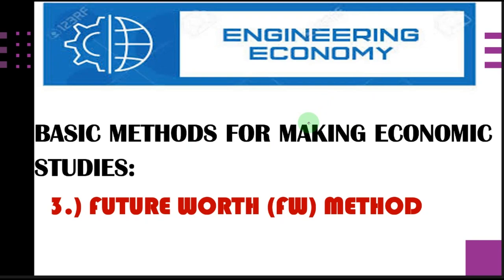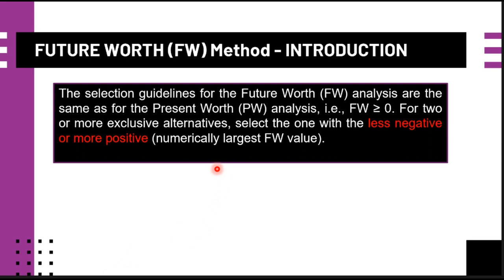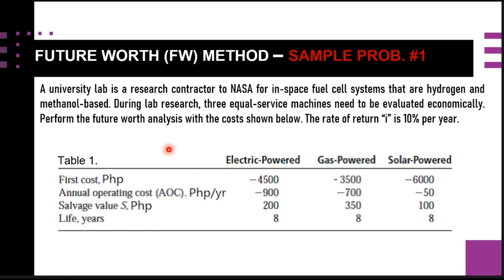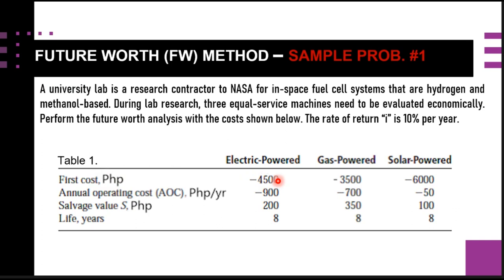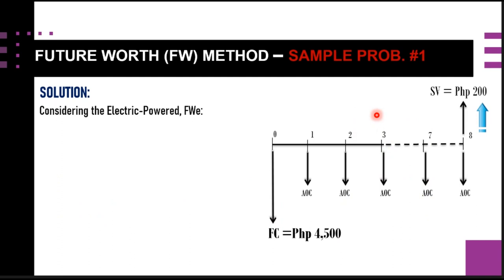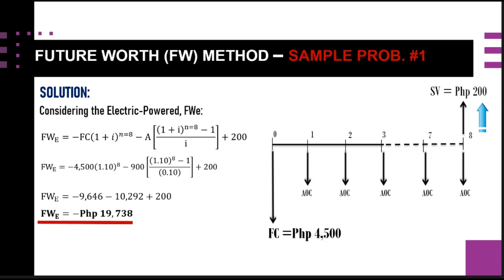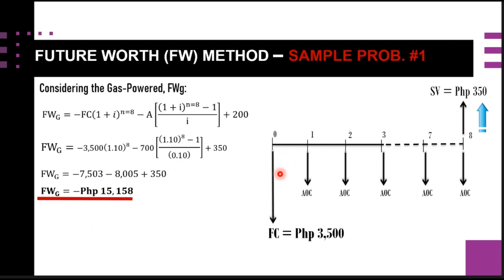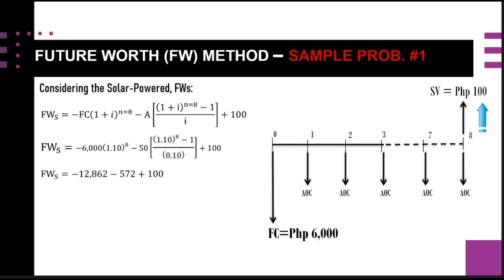LECTURE 14 - FUTURE WORTH (FW) METHOD I BASIC ECONOMIC STUDIES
Students are able to understand the Future Worth (FW) Method in making basic economic studies considering equal and different life alternatives.